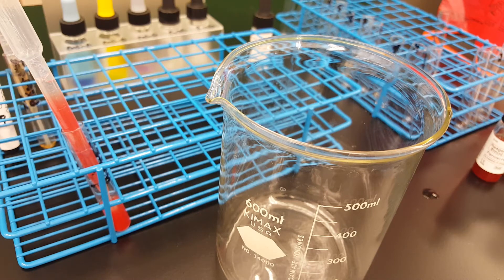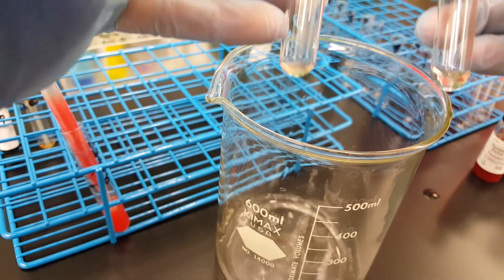Blood Banking: Weak D test Part 4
D testing through AHG phase with the D control